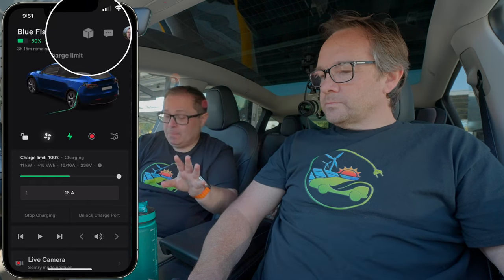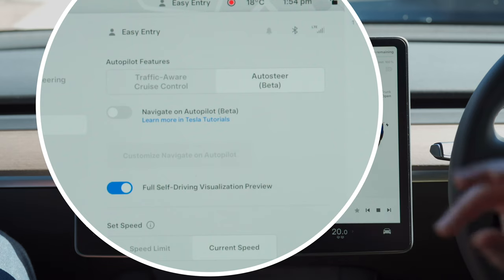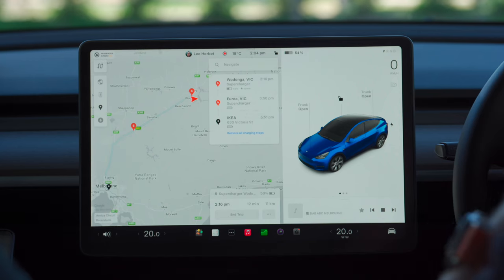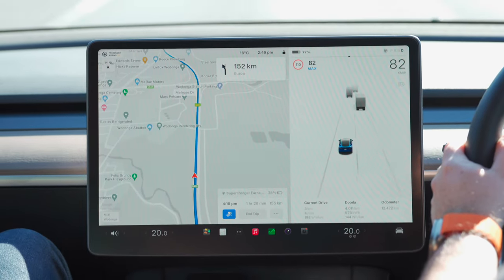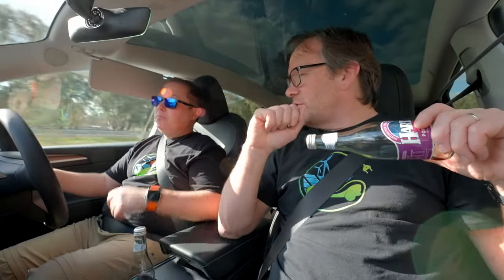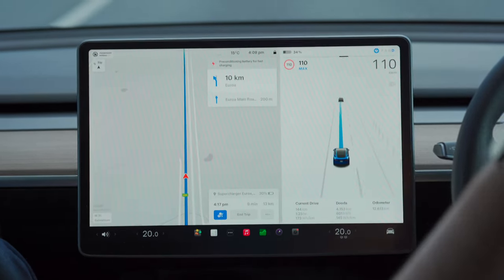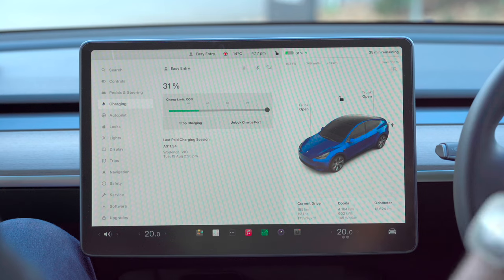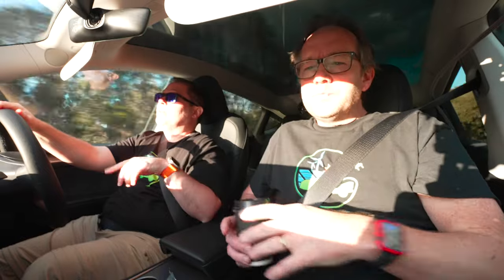Tesla Enhanced Autopilot Road trip, worth it?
Back in August 2023 I used my referral points to sign up for 3 months of enhanced autopilot on my Tesla Model Y. This video takes you through that process and then also gives you my thoughts on EAP 4 months later. It was also a decent length road trip from Melbourne to Woodonga, and so there's a bit of that in there too. ☺️

00:00 - Intro
00:29 - What is the referral program?
01:32 - How does it work?
02:11 - What can you get with points?
04:17 - How to use points to get EAP for 3 months
06:21 - How to reboot your screen on a Tesla
06:47 - Autopilot settings
07:47 - Customise your EAP settings
09:25 - Summon
10:17 - Smart Summon
12:47 - Heading out
14:50 - Woodonga Super Charger
17:40 - Random musings
19:09 - Using Navigate on Auto
20:29 - Changing lanes with Autopilot
23:45 - Car suggests changing lanes
25:10 - The big Shovel
27:37 - Navigate on auto turns itself off and on
28:43 - Solar panels as a roof for chargers
30:44 - How the auto lane change could be useful
33:19 - Some observations about the lane change thing
34:23 - Going to cheat a bit with charging
36:25 - Arriving at the charger
40:53 - Plan for the final leg
41:40 - Alarm on the the Tesla Model Y
43:00 - some odd behaviour
46:32 - Final thoughts